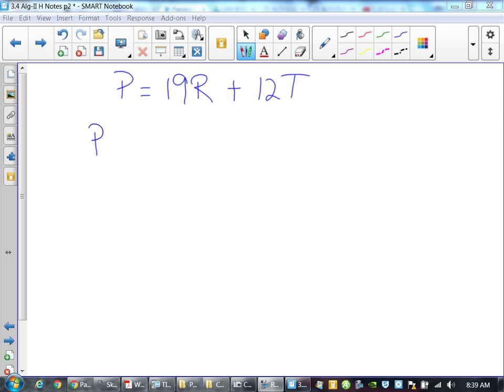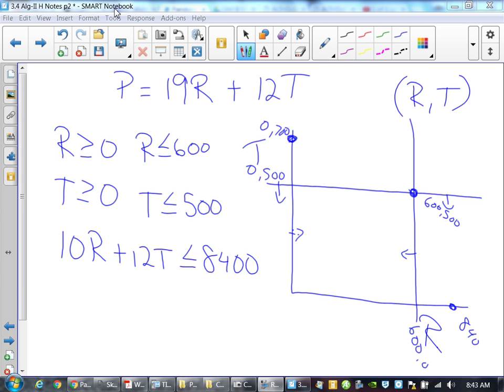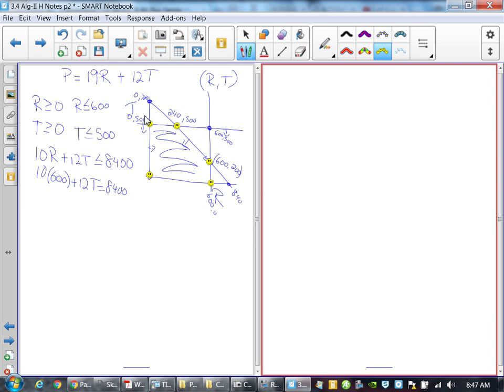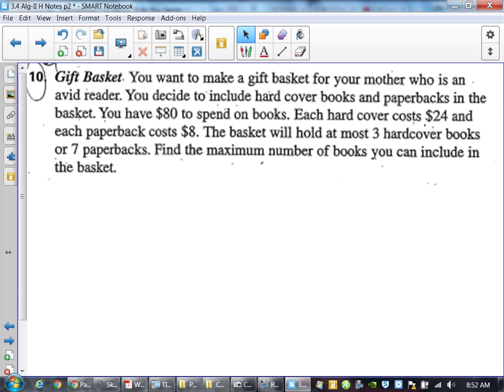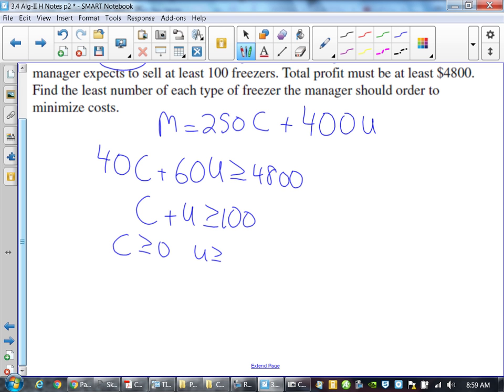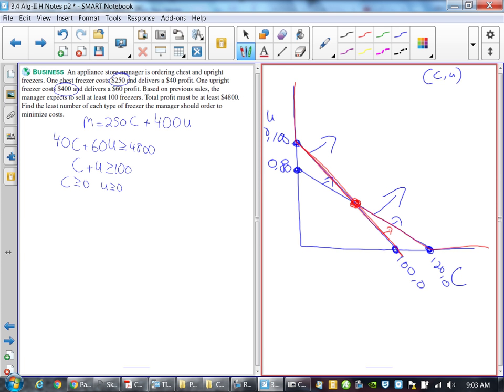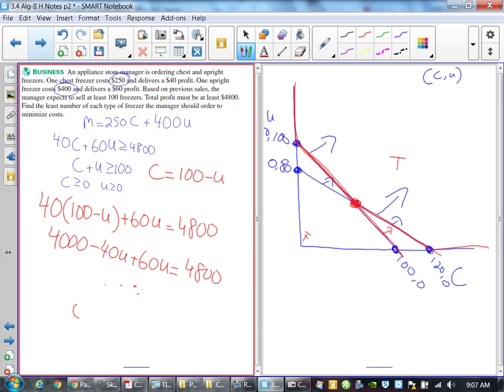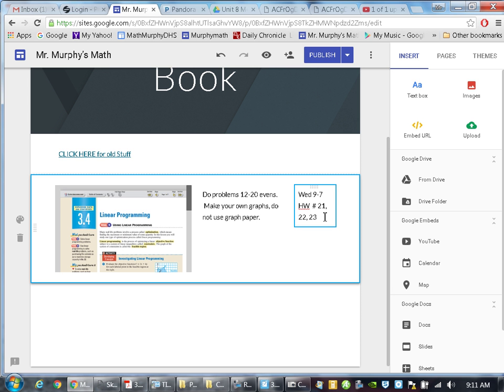September07 3 4 day 2 p2 9 7 16